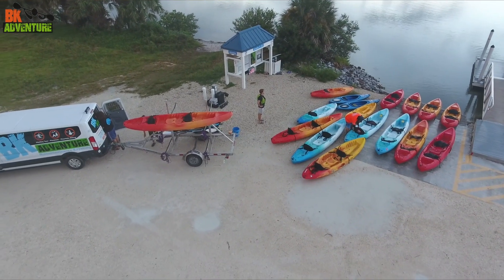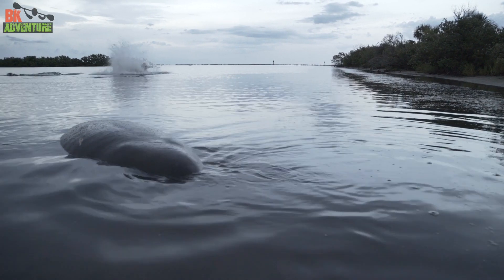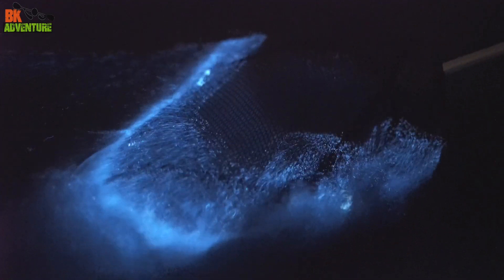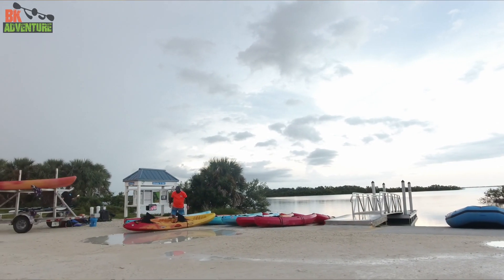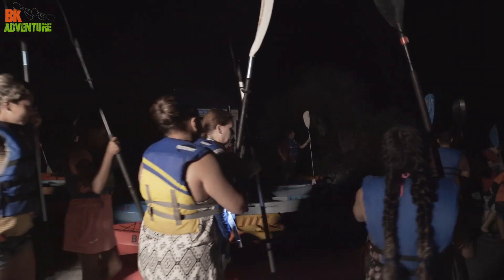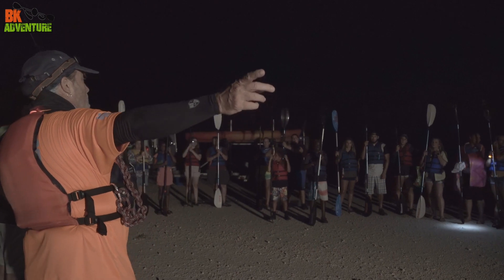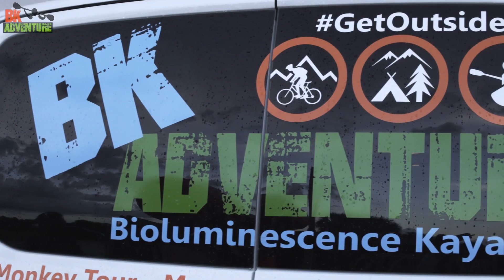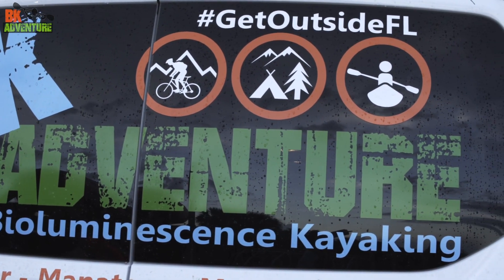Amazing Florida Bioluminescence! Here's How to Do A Bioluminescent Kayaking Tour.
BK Adventure is Florida's #1 Bioluminescent Kayaking Night Tour Company.  Want More Information About How to Join Us?

Bioluminescence tours have become the #1 Bucket List attraction in Florida after the theme parks.  BK Adventure launches tours every night of the year with options for viewing bioluminescent plankton and comb jellies in kayaks, clear kayaks, and rafts.  Clear Kayaking to see Bioluminescence is the most popular night tour.